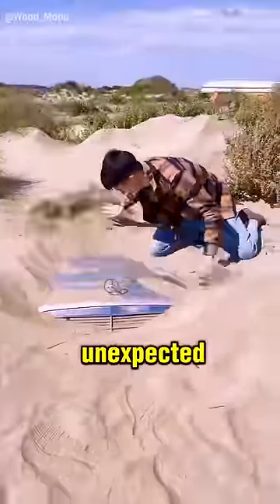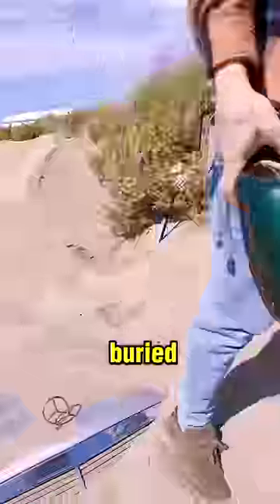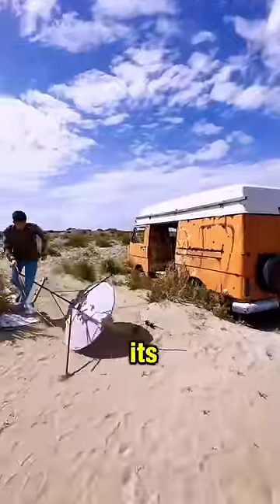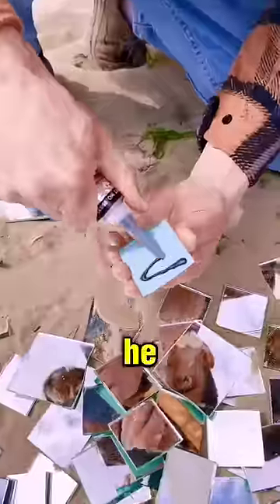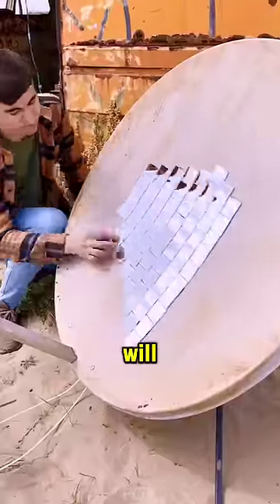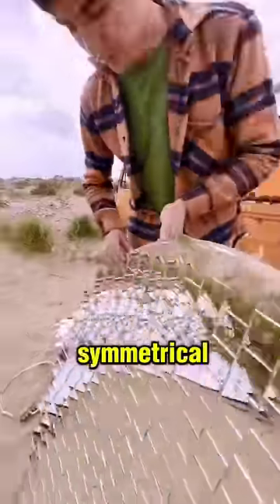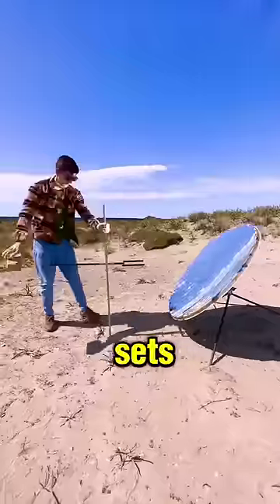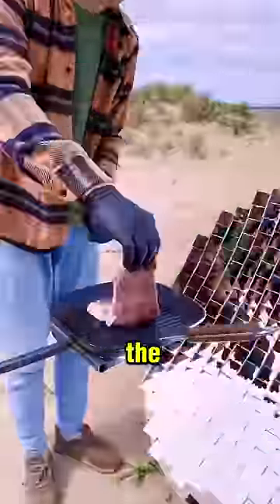Creative Use of Mirrors 🤯